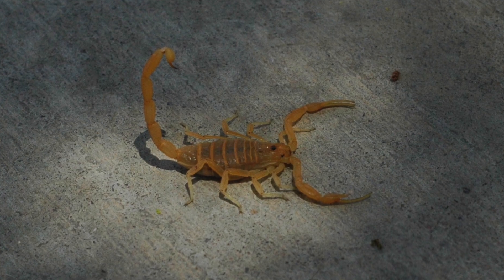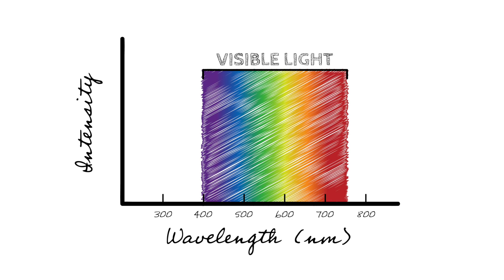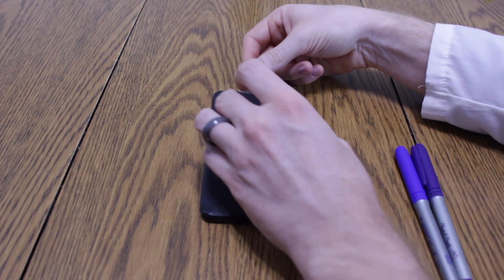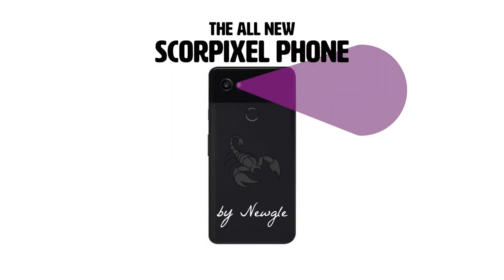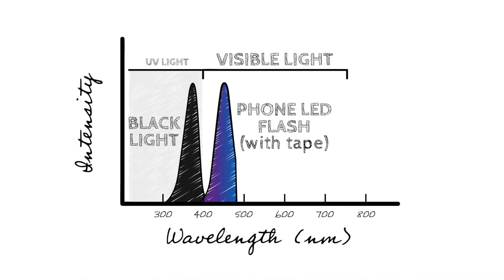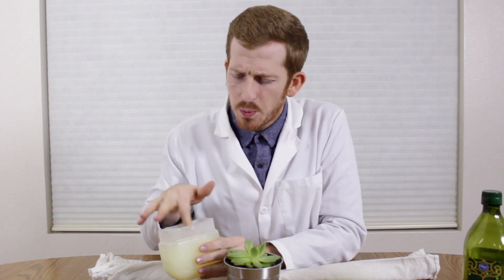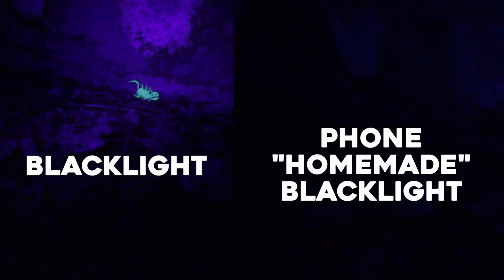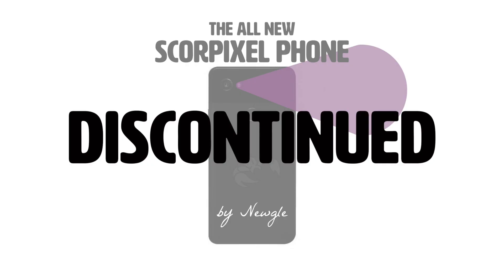DIY "Blacklight" Scorpion Hunting?!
All over the internet are videos and blogs about making a blacklight using your phone, or homemade blacklight diy. They all involve putting layers of tape over your phone's LED flash and drawing purple or blue on each layer so that only higher energy light can come through. And the proof they all use that it's a blacklight is that it fluoresces highlighter ink.

So we put this to the test- seeing if it'll emit 395nm light to make scorpions glow, a wavelength barely below the threshold of what could be called a "blacklight". The results probably won't surprise you... but it's still surprising how wrong the internet is about this topic.

At Squint Science we make fun and educational science videos for kids and adults. Be sure to catch us on the socials so you don't miss out!